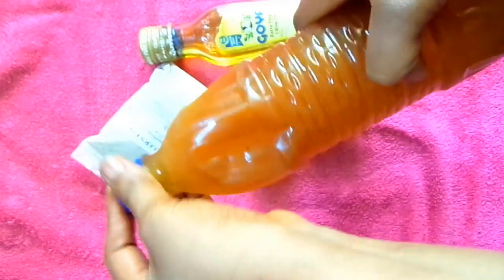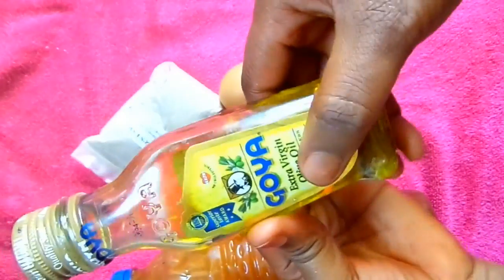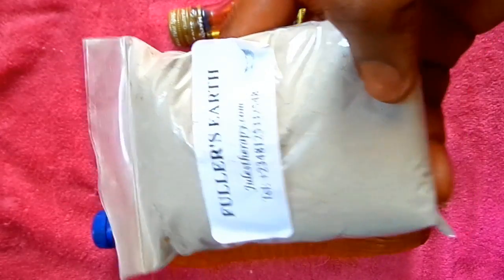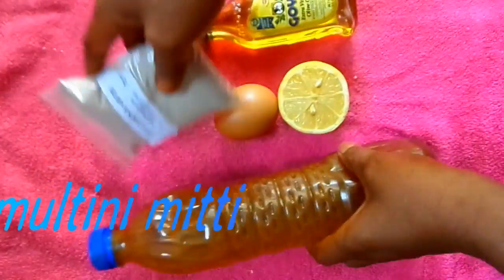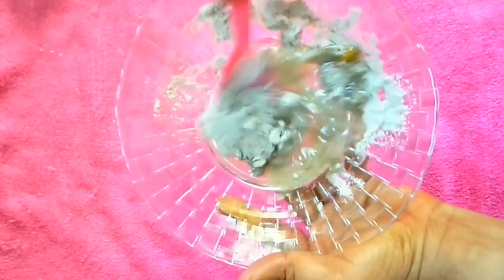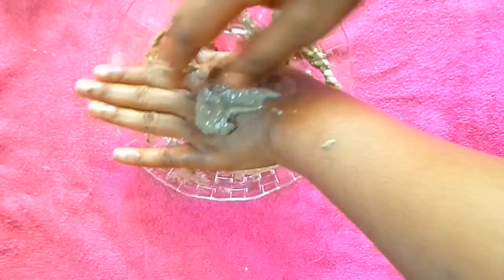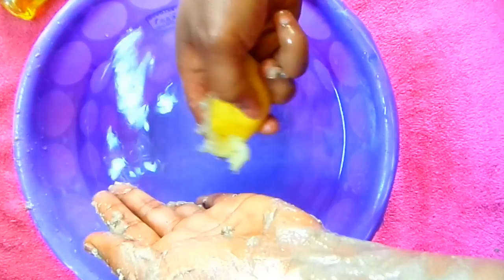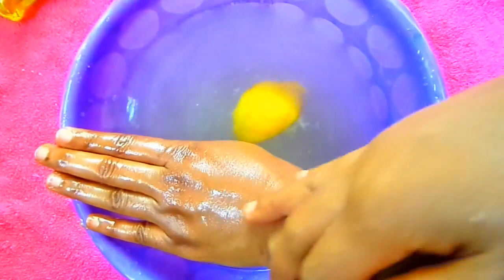I DISCOVERED AN ALMIGHTY SECRET TO LOOKING 10-20 YEARS YOUNGER ELIMINATING WRINKLES & SAGGING SKIN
Hey guys, you are welcome back to my channel i want show a secret of looking 10-20 years younger. if you find this video helpful please hit the like button SUBSCRIBE my channel and please share this video

ingredinet used
egg white
lemon
honey
fuller earth
olive oil